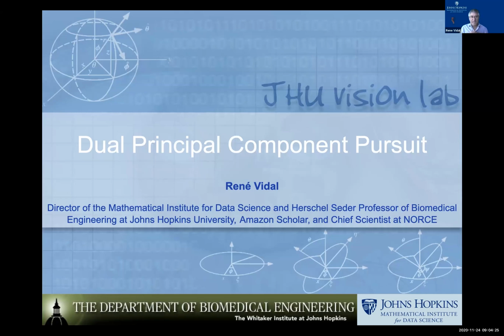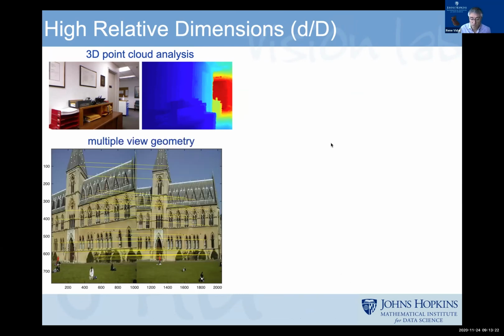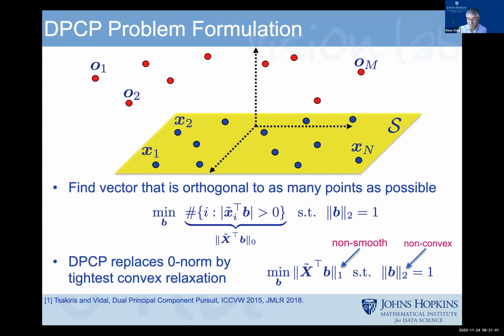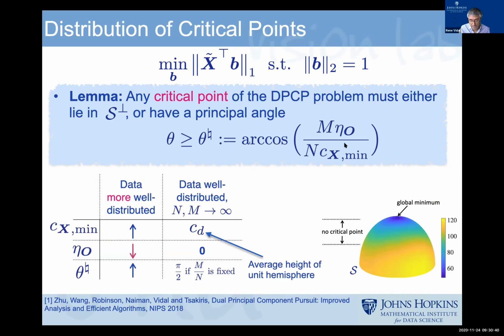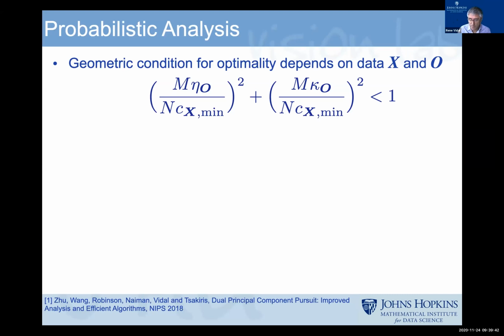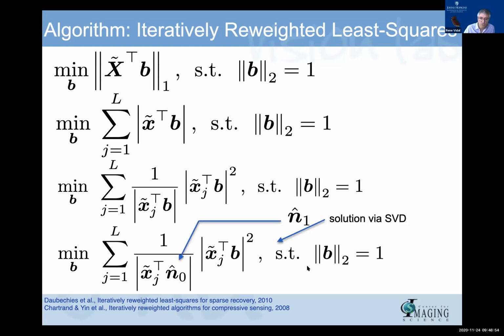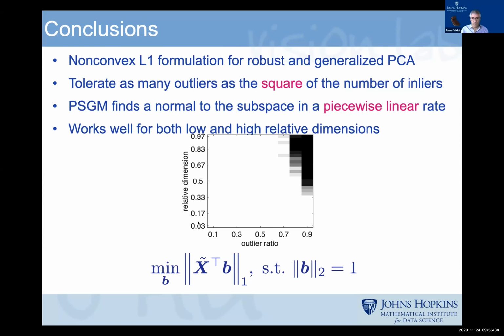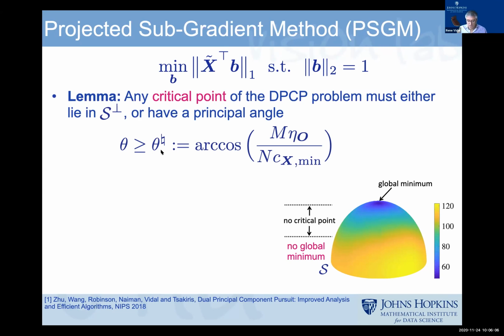Day 2 Talk 1: Dual Principal Component Analysis (Rene Vidal, JHU)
We consider the problem of learning a union of subspaces from data corrupted by outliers. Classical approaches based on convex optimization are designed for subspaces whose dimension is small relative to the ambient dimension. Here we propose a non-convex approach called Dual Principal Component Pursuit (DPCP), which is specifically designed for subspaces whose dimension is close to the ambient dimension. We provide theoretical guarantees under which every global solution to DPCP is a vector in the orthogonal complement to one of the subspaces. We also study various optimization algorithms for solving the DPCP problem and analyze their convergence to a global minimum. Experiments show that the proposed methods are able to handle more outliers and higher relative dimensions than state-of-the-art methods.